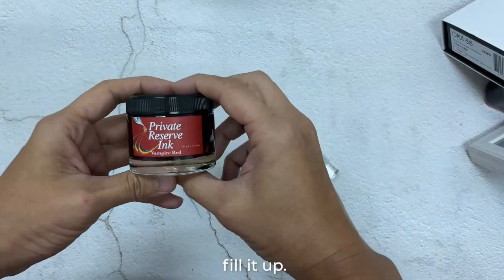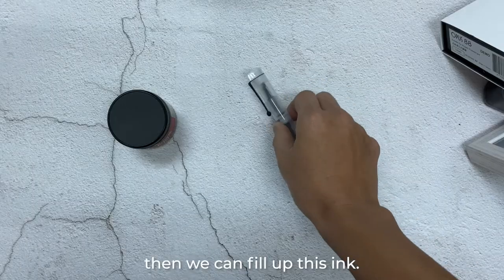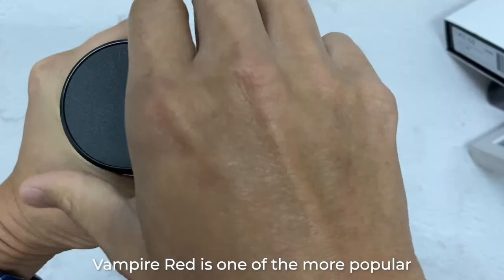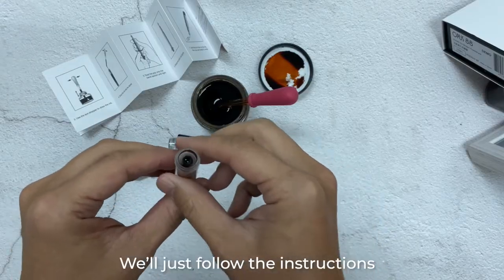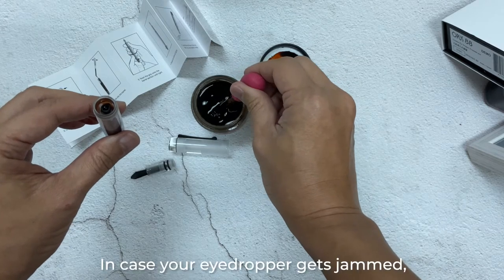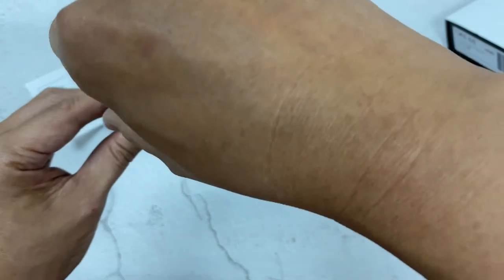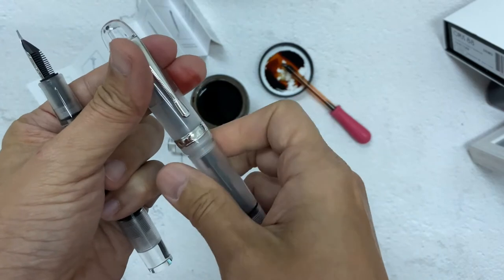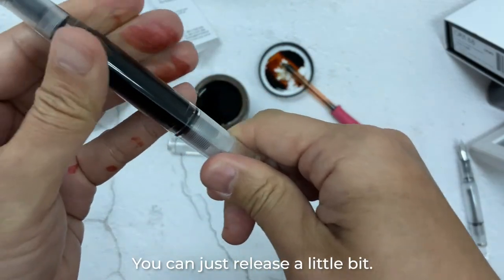How to Fill an Eyedropper Fountain Pen | Opus 88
Eyedropper fountain pens are quite a rare sight these days with converters and cartridges being all the rage.

In this video, we will be showing you how to refill an eyedropper fountain pen like the Opus 88.

Do you prefer eyedropper or cartridge/converter pens?

Specifications of the Opus 88 Demonstrator